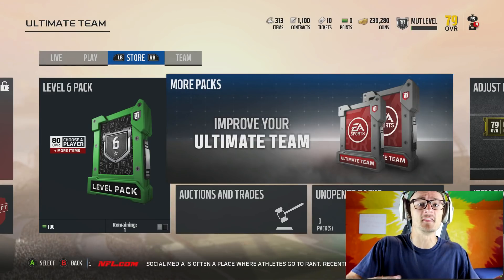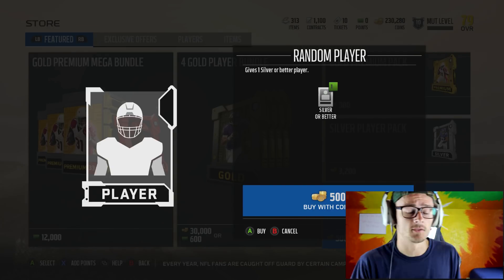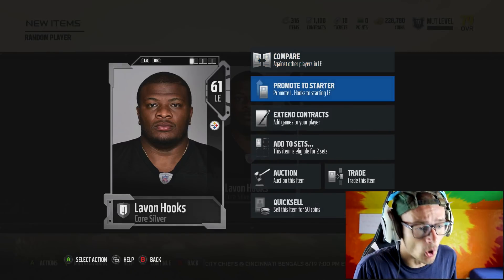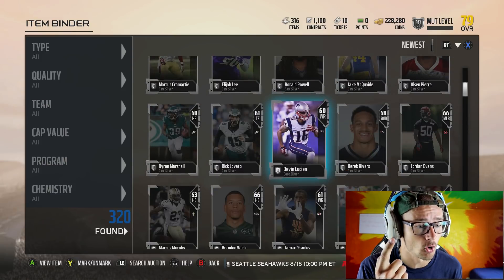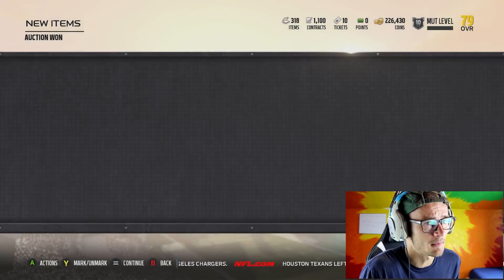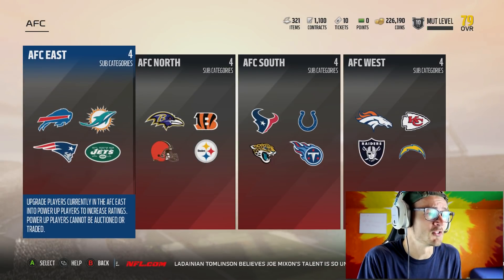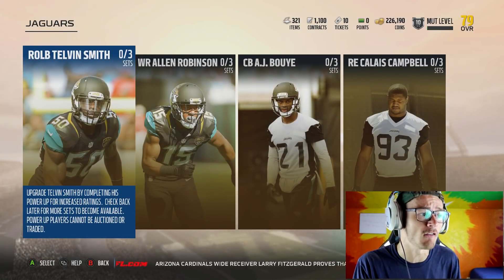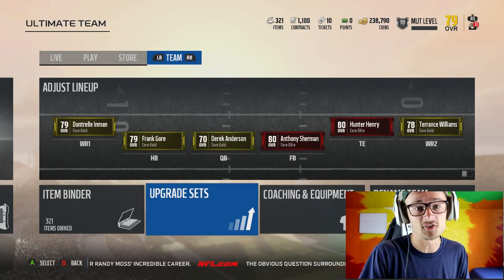HANDS DOWN BEST UNLIMITED COIN MAKING METHOD IN MUT 18!! 100K/HR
Welcome to the best way by far to make coins in Madden 18! This is a sure way to make an unlimited amount of coins with no risk at all!!

As always don't forget to keep God #1❗️
Have an awesome day everyone ❕
-YoBoy Pizza